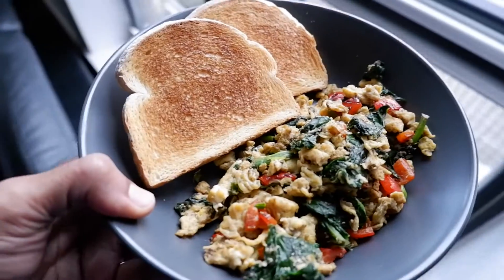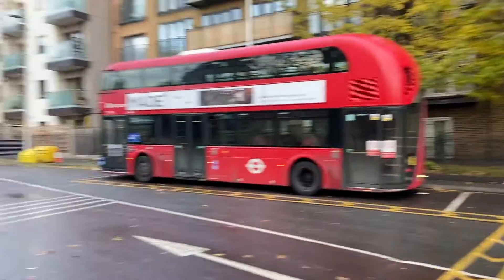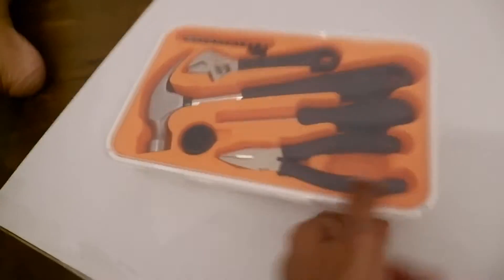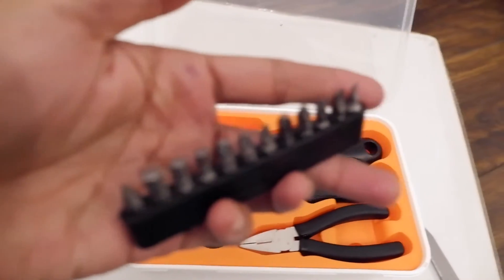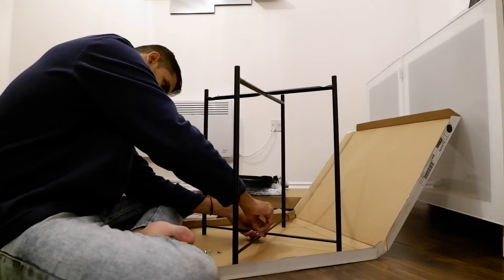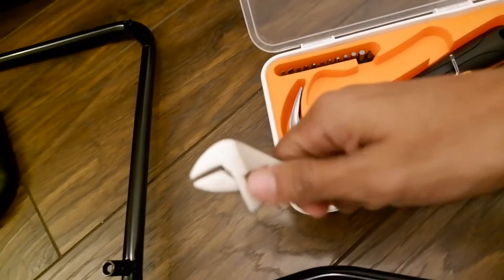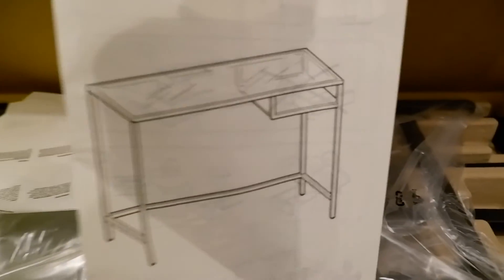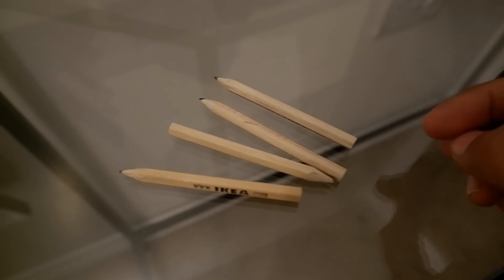Setting up furniture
A day of setting up the house
Furniture shopping